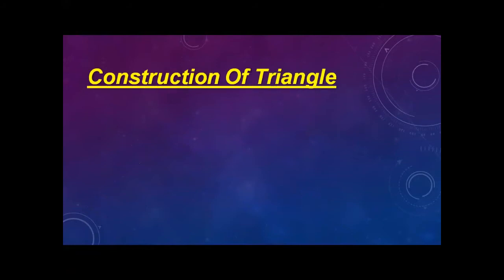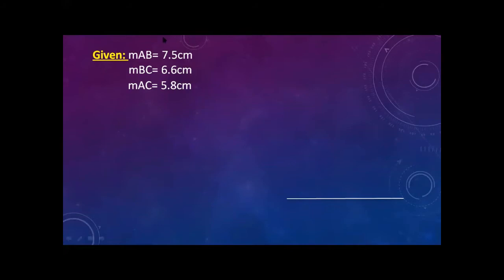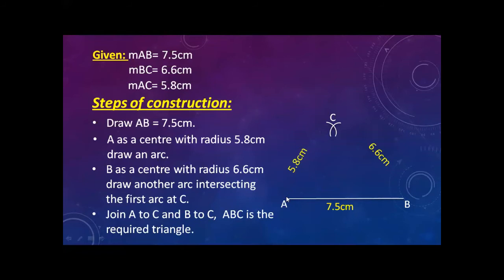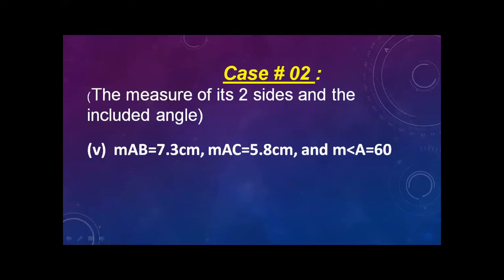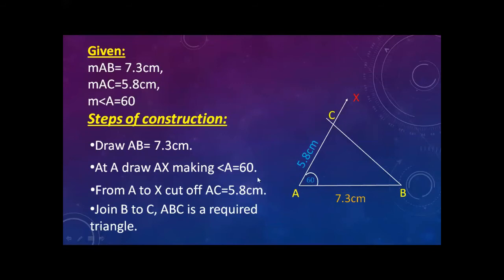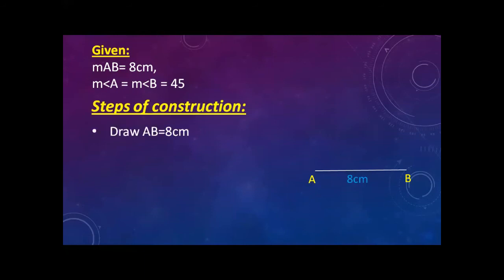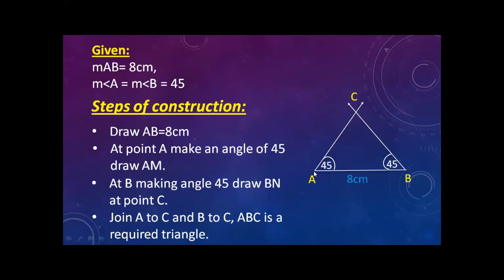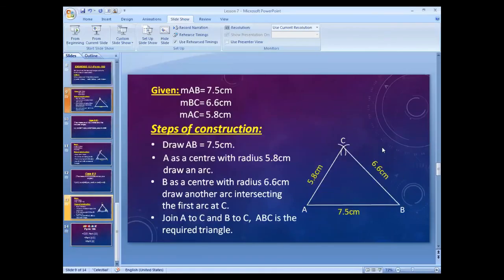Maths for Class Seven (Day 03 / Week 05)